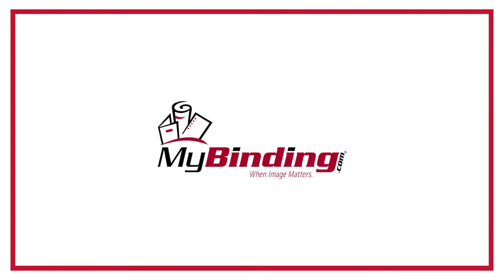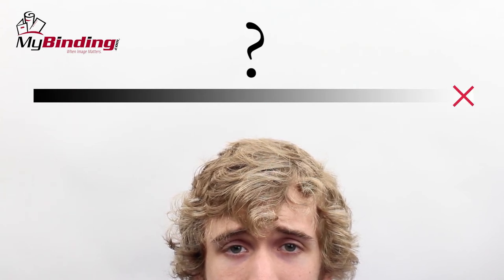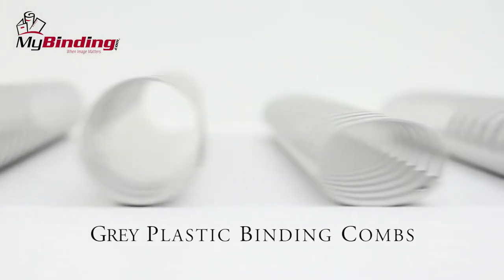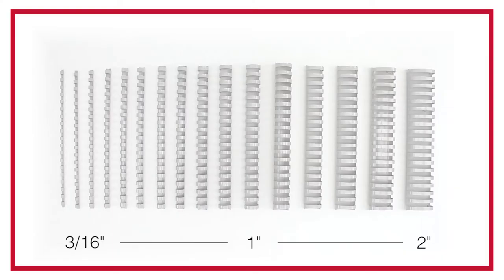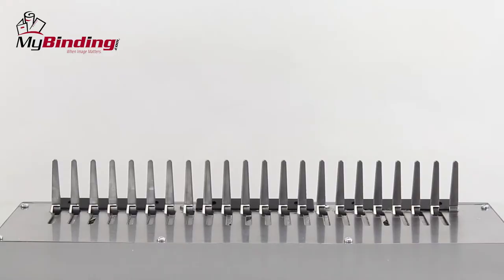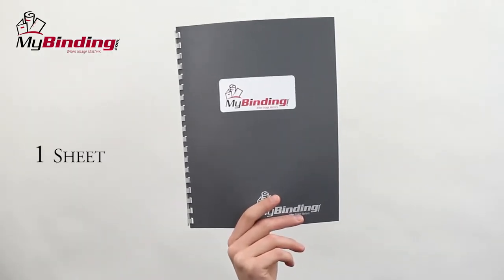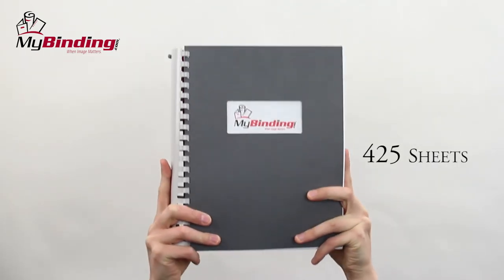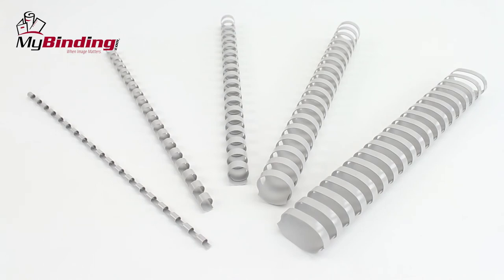Grey Plastic Binding Combs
Grey achieve similar effects as white does, but it being a few shades darker means it won't blend in with your paper as much. Grey grabs a bit less attention and keeps the focus on the pages, not the binding itself.  Ranging from 3/16 of an inch to 2 inches, these binding combs can fit any sized project up to 425 pages.  The 19 ring design fits any standard comb binding machine and 8.5 x 11 inch paper.  They are designed to lay flat in both an open and closed position, which makes reading easy and allows for getting correct margins for photocopying. This smooth, glossy grey won't scratch, chip, peel, or discolor. Which means your book will look great not only now, but years from now.

Visit Mybinding.com to view this product and many more!